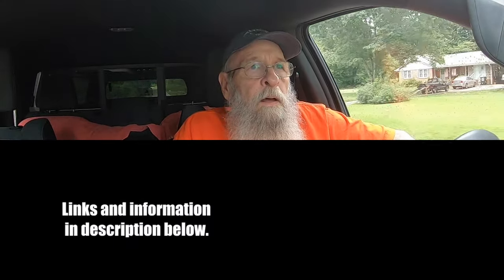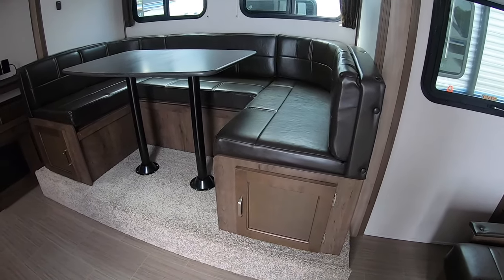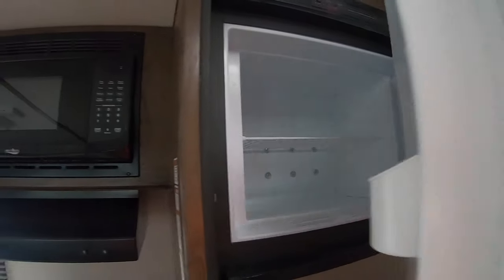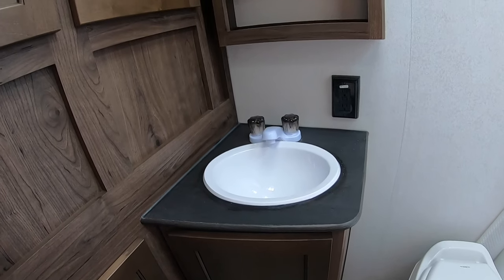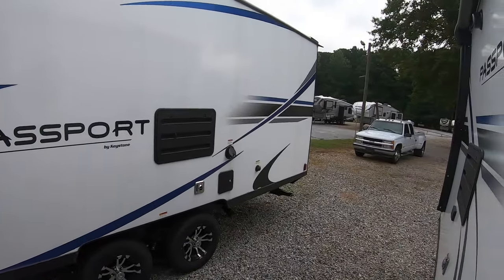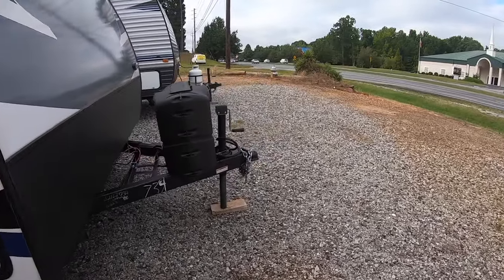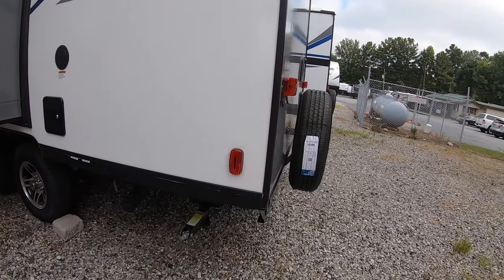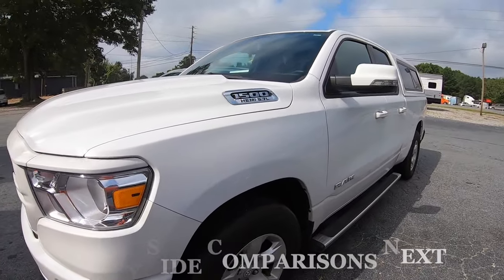Keystone RV Passport 199ML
Checking out another possibility in my search for a new travel trailer.